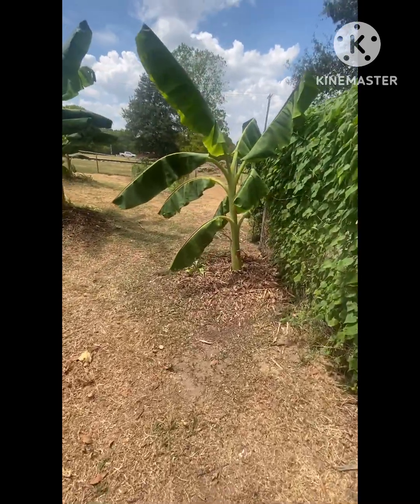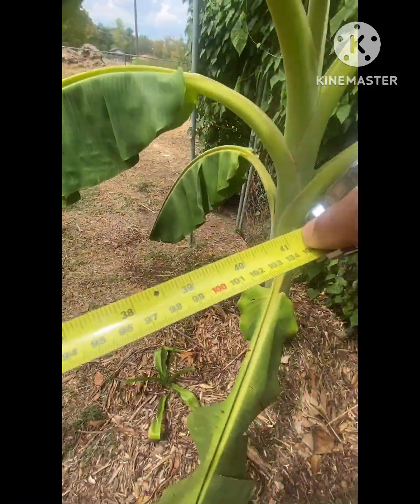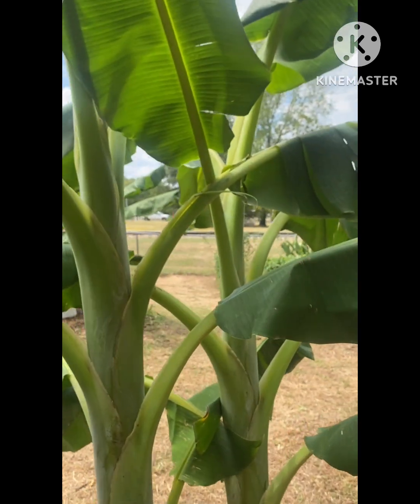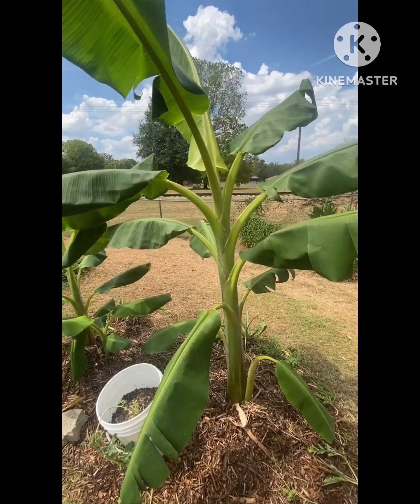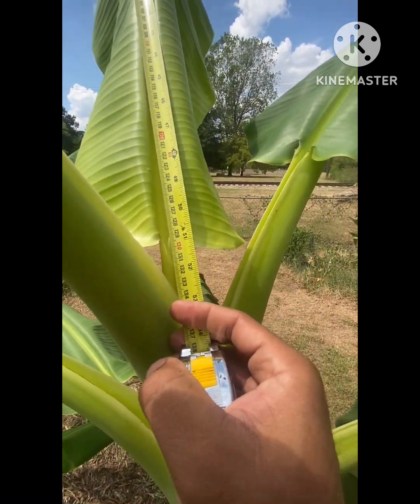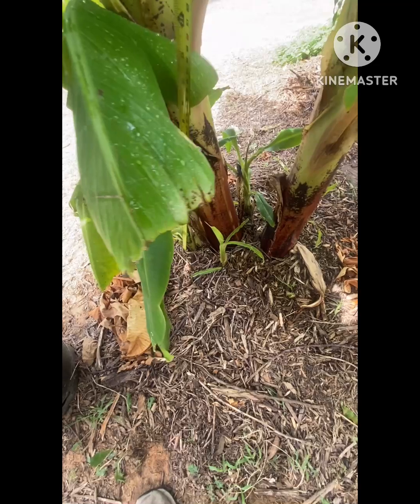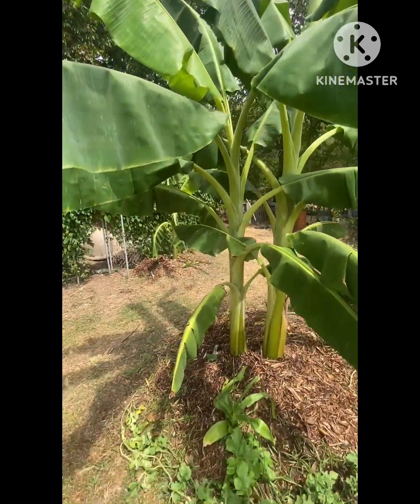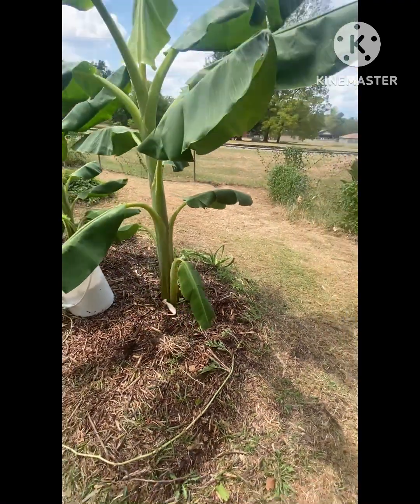Twin Towers: Backyard Banana Update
Cannot believe how much these bananas have grown.  Despite the failed attempt to keep them tall over winter they came up from nothing and are all taller than last years at this time. Especially the Twin Towers. Two big bananas bigger than the single banana from last year.

I measured every banana plant here from Woodchips up to just where the new leaf comes out.  What I consider the top of the pseudostem. Also I measured one of the largest leaves on every banana here to see if there’s a linear correlation or possible pattern.  If so then maybe use this knowledge to have better intuition for the coming inflorescence.

Here’s a link to the video showing these same banana plants before they over wintered.  Aug. 31st, 2023…